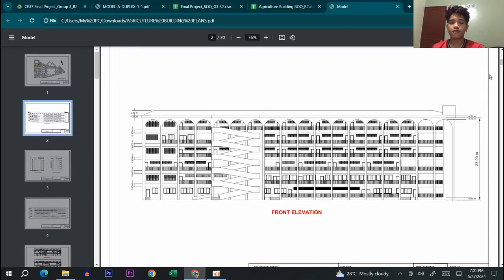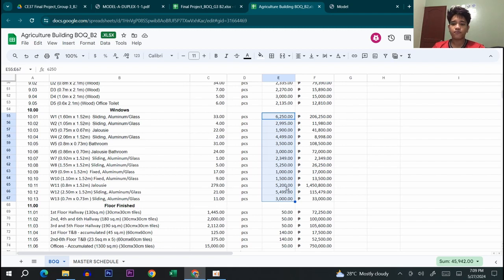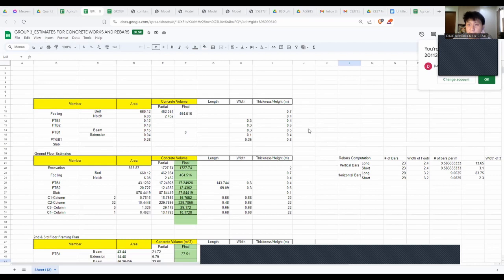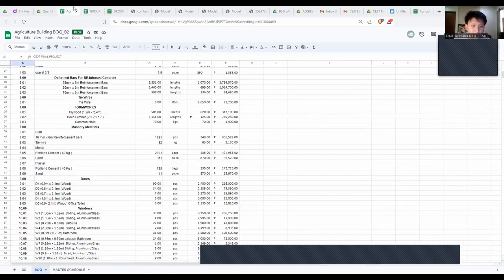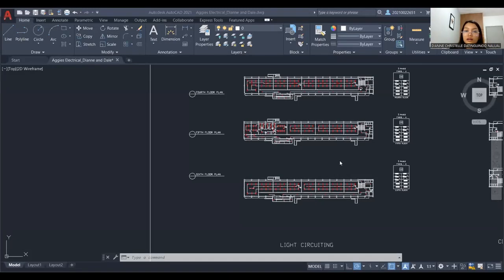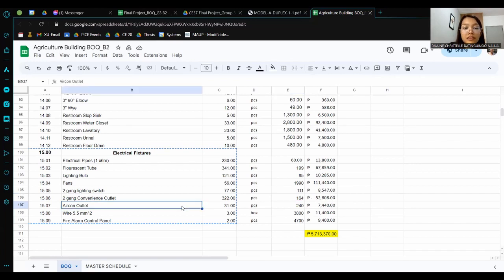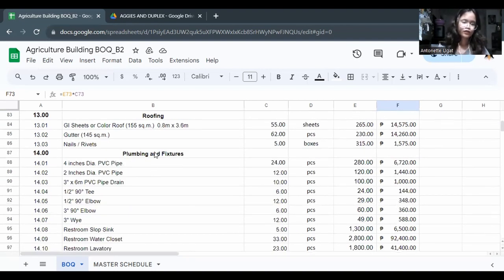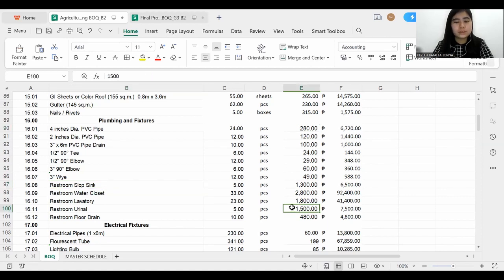CE37_B2_MIDTERM PROJECT ESTIMATES